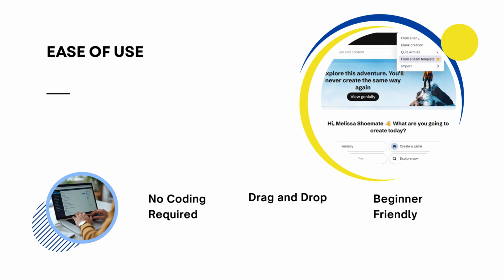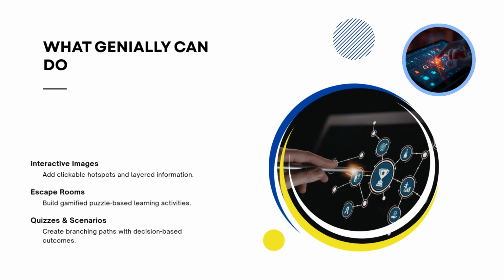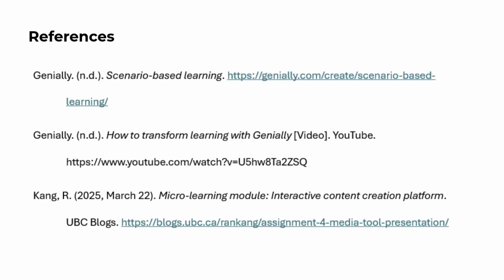Evaluating Genially for Learning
Assignment 5: Evaluate a Software Tool
• This video reviews a software tool used to create media-based learning objects, offering a concise overview in just 2-4 minutes.
• You’ll learn why I chose this specific tool, what considerations guided my selection based on multimedia best practices, and my personal opinion on its strengths and weaknesses.
• If you’re interested in tools like Interactive Bitmoji Classroom, Digital Escape Room, ThingLink, Genially, or EdPuzzle, this review will help you decide which fits your needs.